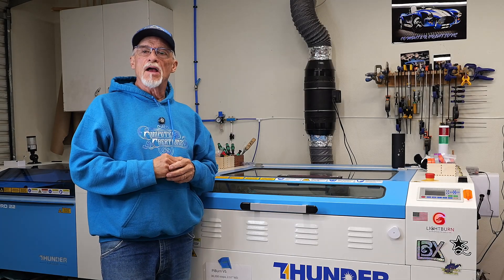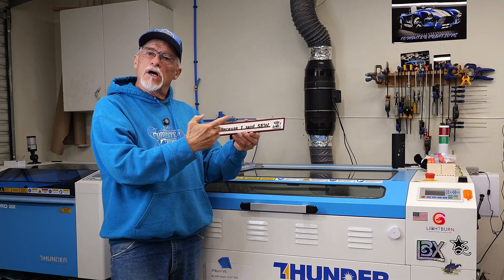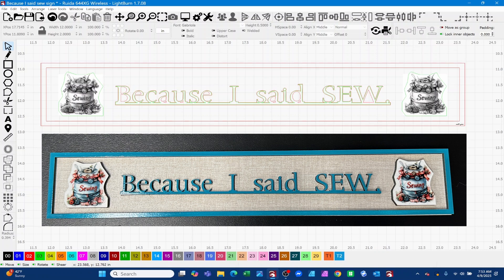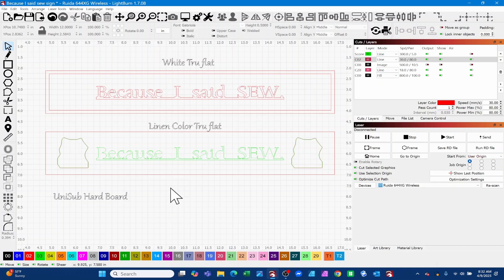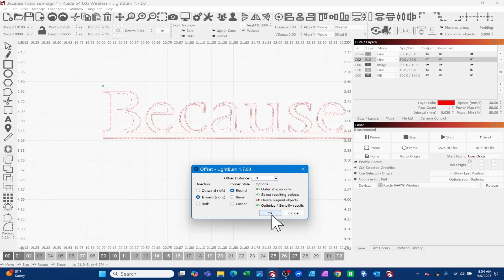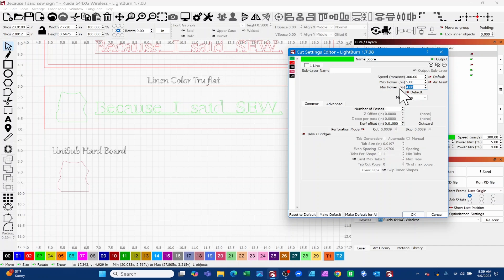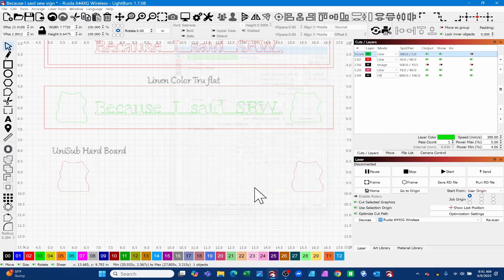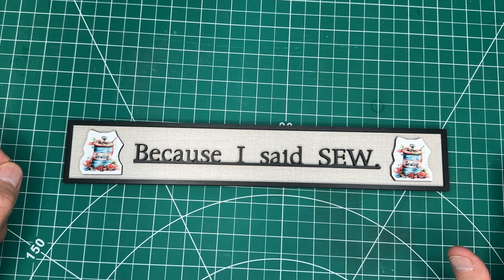Learning how to use SCORING with your laser for fast sign assembly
00:00 - Start
00:06 - Intro
03:02 - Sign Example
04:37 - Sign Parts
08:02 - Score Settings, Why Max and Min power settings matter!
09:47 - Putting it all together!
11:53 - Finished Signs

In the world of laser cutting, scoring is a technique that can significantly enhance the assembly process of signs.  Robert Kofoed from Computer Creations shares his insights on scoring while building a sign for his sister, illustrating how this method can streamline the alignment and assembly of various sign components.

## What is Scoring?
Scoring involves making shallow cuts in a material to create alignment guides for assembly. This technique is particularly useful when working with intricate designs or multiple components, ensuring that everything fits together perfectly without the need for guesswork.

## The Sign Project
Robert's project features a sign that reads "Because I said sew," a nostalgic phrase that resonates with many from the older generation. The sign is designed for his sister, an avid seamstress, and serves as a perfect example of how scoring can simplify the assembly process.

### Components of the Sign
The sign measures 2 inches high by 12 inches wide and includes:
- A painted border
- Cut-out text then painted
- Sublimated pieces made from Unisub hardboard

Robert emphasizes that understanding scoring is crucial for achieving precise placements of these components, particularly the text, which must be accurately positioned to avoid an awkward appearance.

## Using LightBurn for Scoring
To create the sign, Robert utilizes LightBurn, a software that allows for detailed control over laser cutting settings. He explains the importance of setting maximum and minimum power levels for scoring, which can greatly affect the quality of the score lines.

### Scoring Settings
For the scoring layer, Robert uses:
- **Speed**: 300 mm/s
- **Max Power**: 5%
- **Min Power**: 4%

These settings are tailored for a 100-watt Thunder Nova CO2 laser. The difference between max and min power is critical; it helps prevent scorching at the corners of the score lines, which can occur if the minimum power is set too high.

## The Scoring Process
1. **Design Preparation**: Robert prepares the design in LightBurn, ensuring that the scoring layer is clearly defined. He uses color coding for different functions: green for scoring, black for framing, blue for engraving, and red for cutting.
2. **Creating Score Lines**: By offsetting the text slightly inward, Robert generates score lines that serve as guides for placing the sublimated pieces accurately.
3. **Cutting the Components**: The components are cut from True Flat wood, a material Robert has recently started using and appreciates for its quality and ease of cutting.

## Assembly of the Sign
Once all components are cut, the assembly process becomes straightforward:
- **Placement**: Using the score lines as guides, Robert places the text and sublimated pieces onto the backer board.
- **Adhesive Application**: For this project, he opts for CA glue to secure the pieces, although he notes that for larger batches, using 3M adhesive would be more efficient.
- **Final Assembly**: The frame is added last, completing the sign with ease thanks to the prior scoring.

## Conclusion
Scoring is a valuable technique that can simplify the assembly of laser-cut signs, making the process faster and more accurate. Robert encourages anyone working with laser cutting to incorporate scoring into their workflow, as it can save time and improve the overall quality of the finished product.